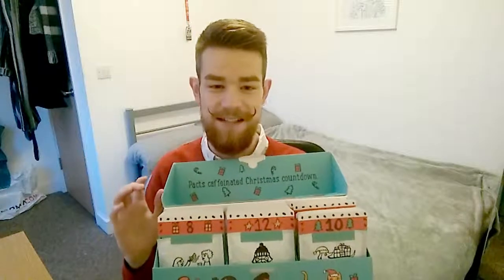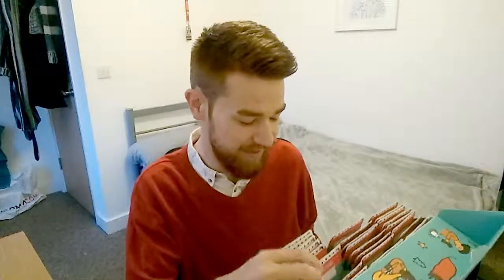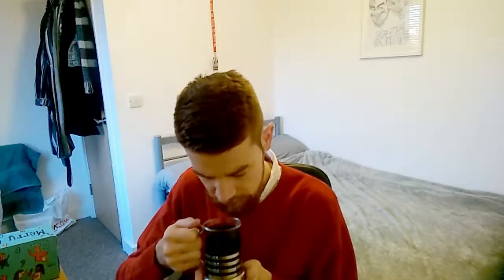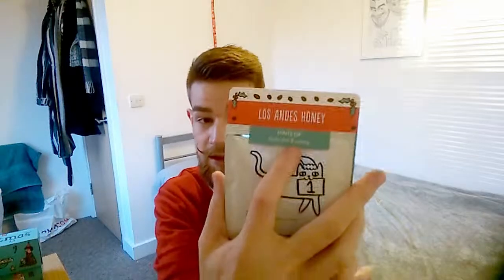a disappointing start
for the 1st day of christmas my true love sent to me, a whole box full of coffee for me to try.